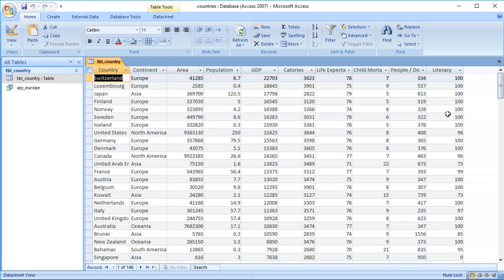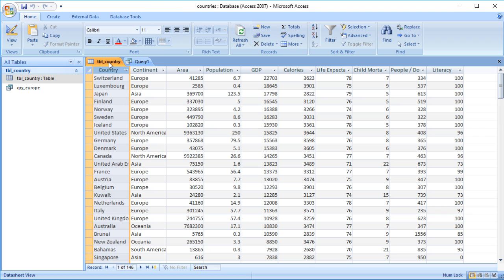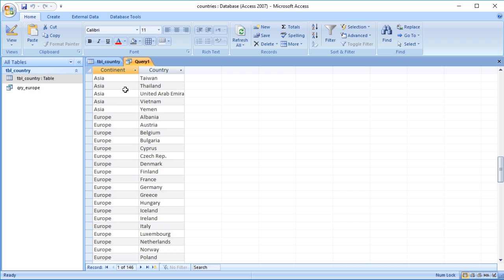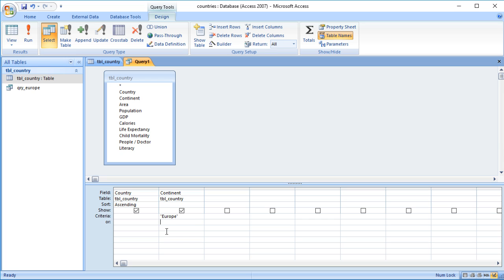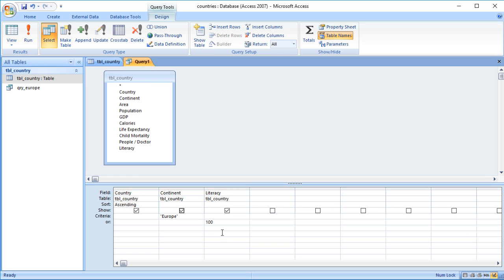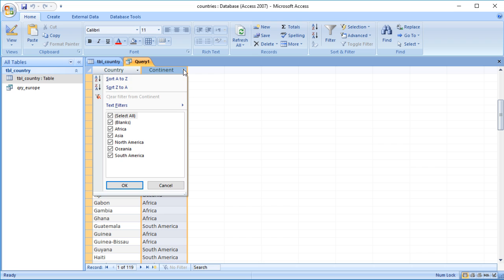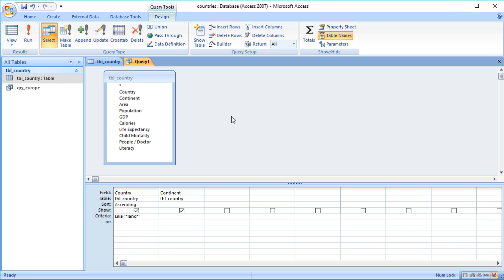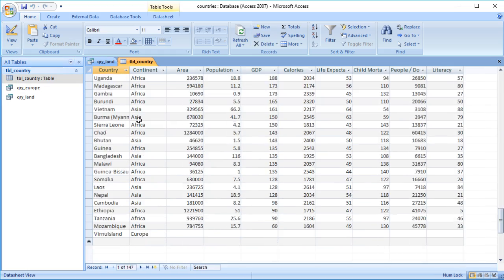Microsoft Access - Basic Selection Queries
See how to use the basic query techniques to search and sort data, including how to use wildcards, Not and arithmetic comparison